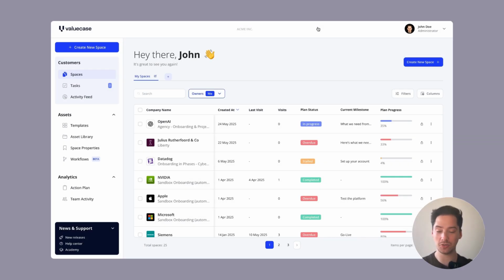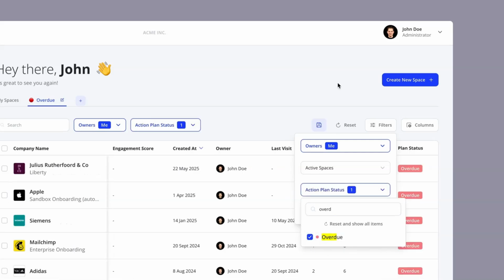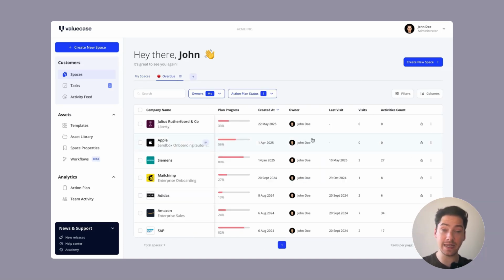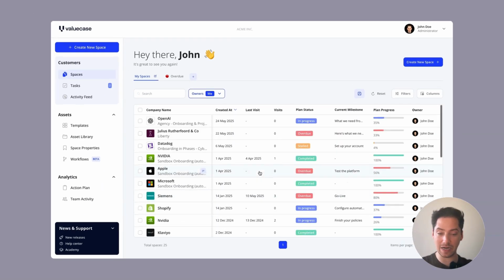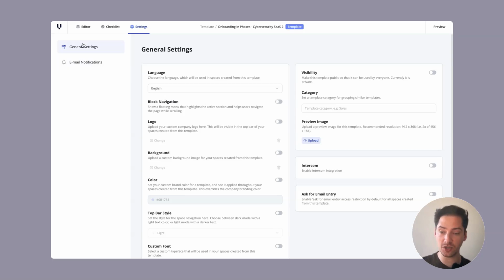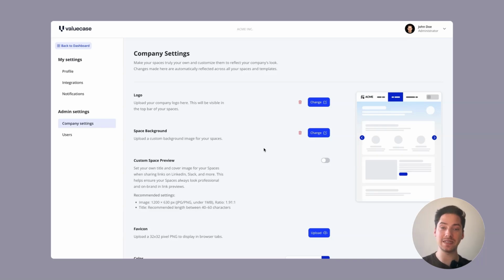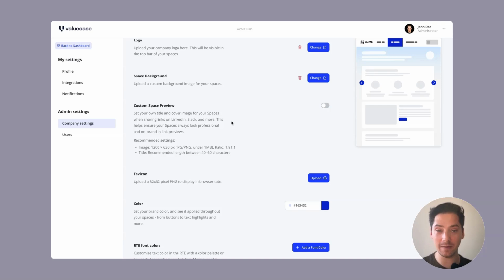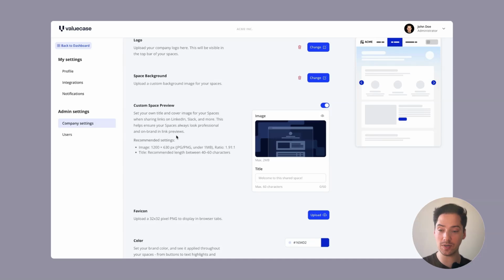NEW! Custom Dashboard Views, Fixed Anchor Menu, Branded Link Previews & More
Exciting New Features in Valuecase: Dashboard Views, Navigation, and Custom Previews!

Welcome to our Valuecase release! We're thrilled to unveil a multitude of new features for your value case dashboard, including custom views, an enhanced anchor menu, and an improved link preview, among other updates. Learn how to save and customize dashboard views, navigate complex templates effortlessly, and create custom space previews for better shareability. Enjoy the new features and keep sending us your valuable feedback!

00:00 Introduction and Overview
00:21 Dashboard Updates
02:18 New Navigation Feature
03:07 Custom Space Preview
03:56 Conclusion and Additional Updates

Want to try Valuecase?